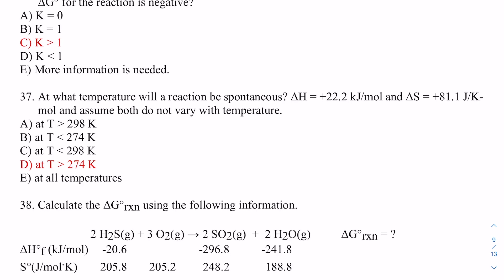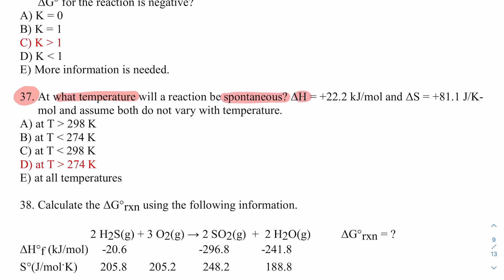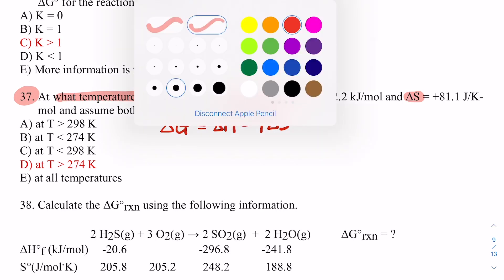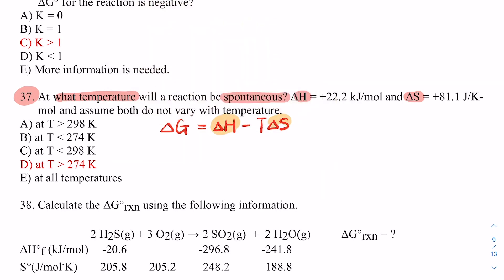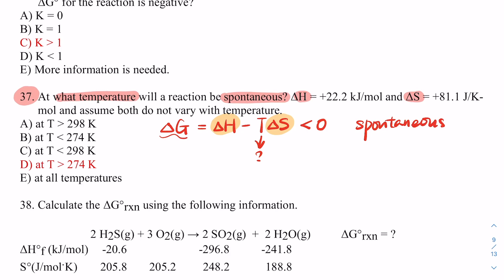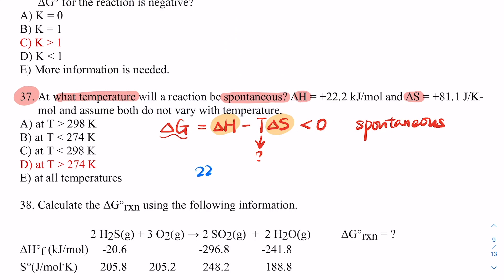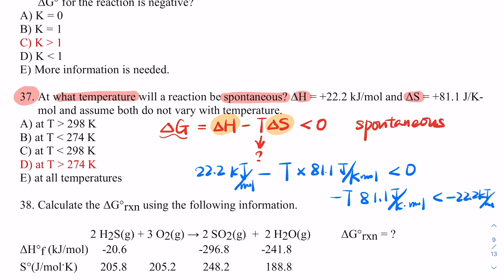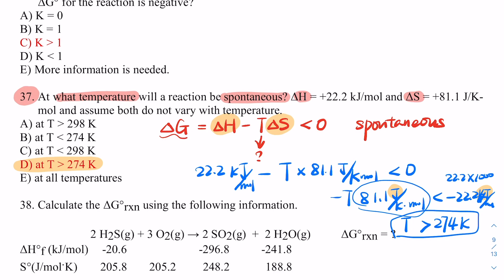Temperature and Spontaneity